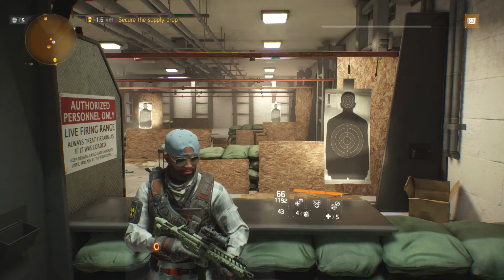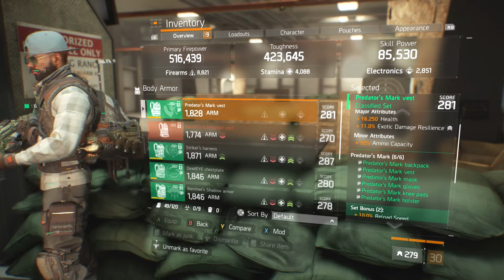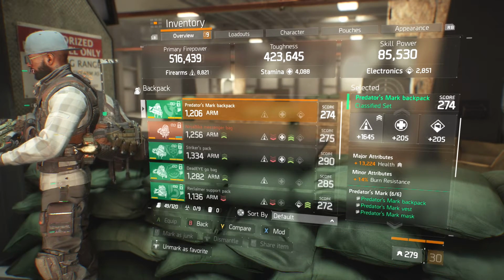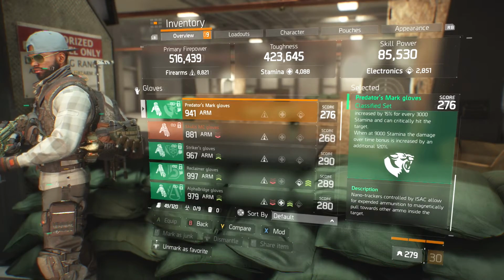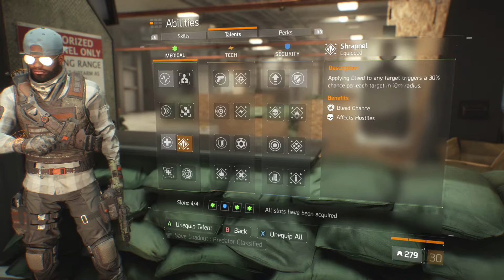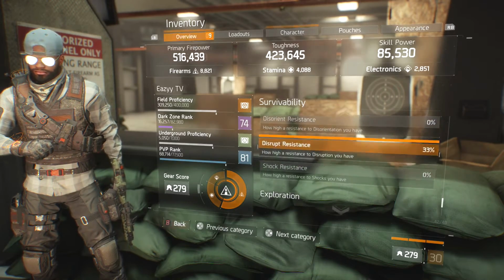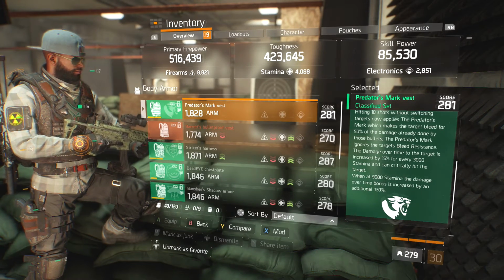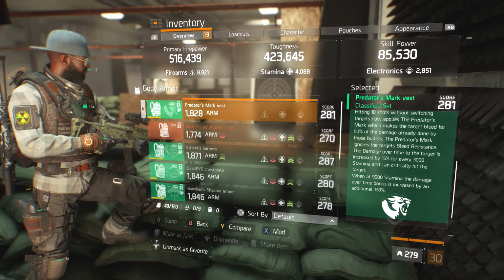The Division l 1.8 "SAIYAN MELT GOD" BUILD!!!! 6 PIECE CLASSIFIED PRED MONSTER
6 PIECE CLASSIFIED PRED BUILD. 9K FIREARMS OP BUILD. SHRED THRU ANY BUILD LIKE A GOD!

ADD ME ON XBOX! GT: Eazyy TV